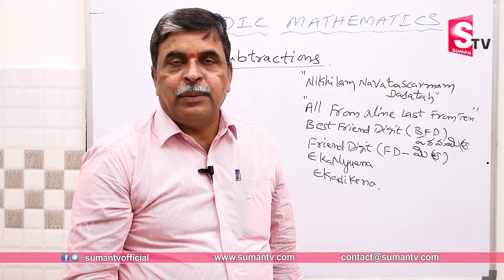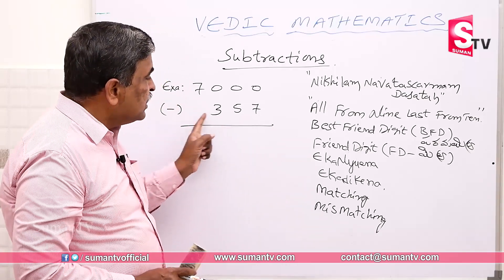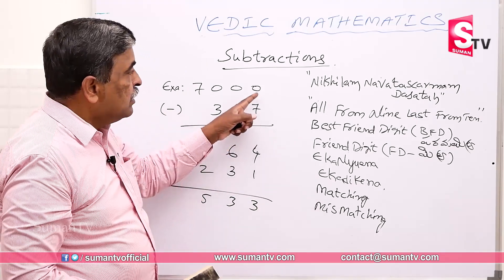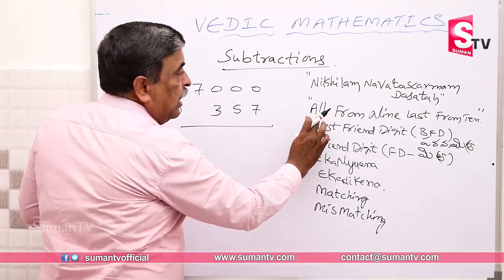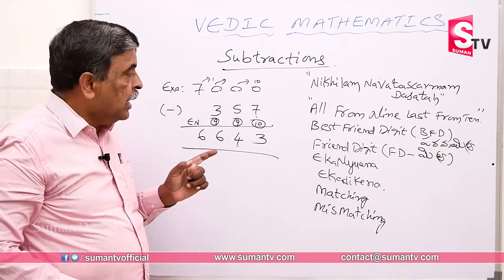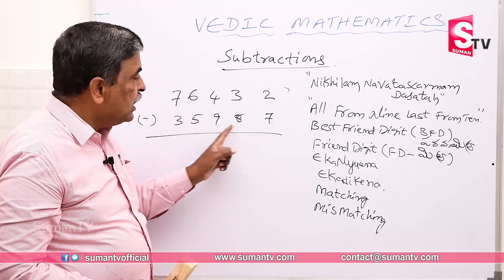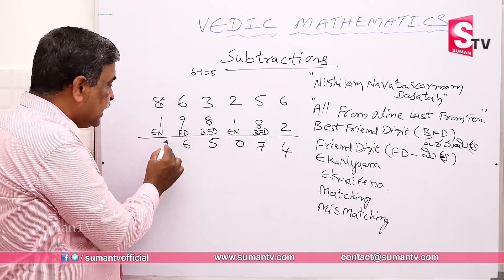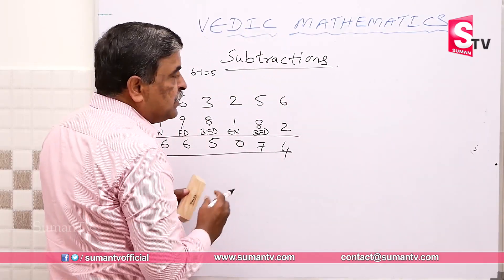How to do Subtraction in Vedic mathematics Method || Fast Maths Tricks || SumanTV Education